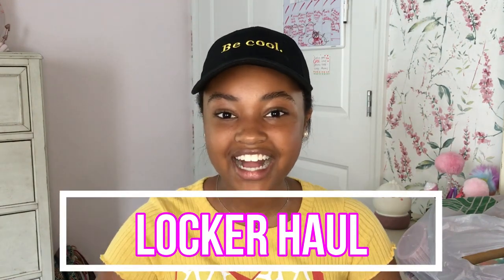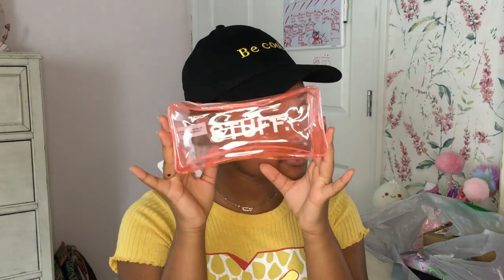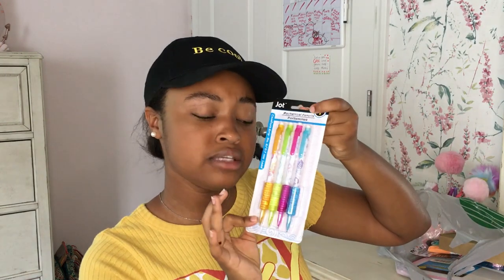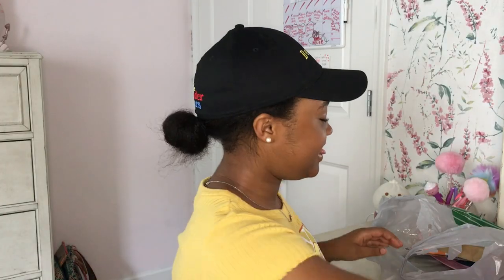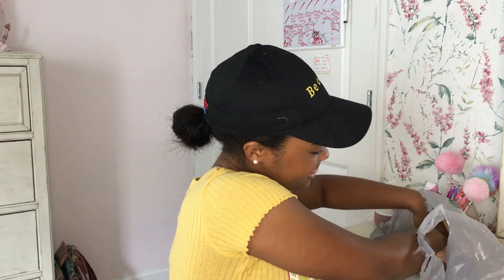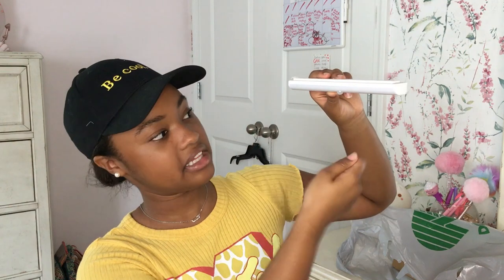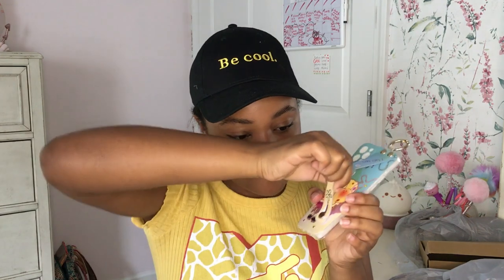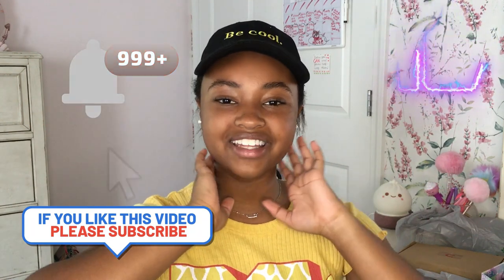Locker Haul for Middle School | 8th Grade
Hey Guys! So today, I am going to show you All of my new Back to School Supplies for my locker!

And come back to see everything set up in my new locker! :)